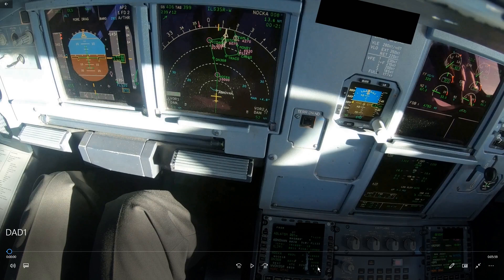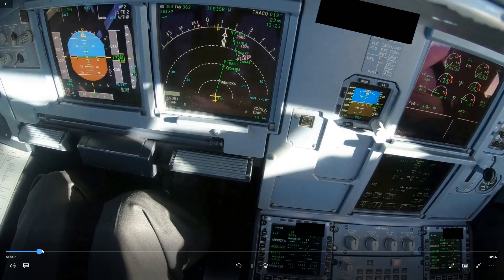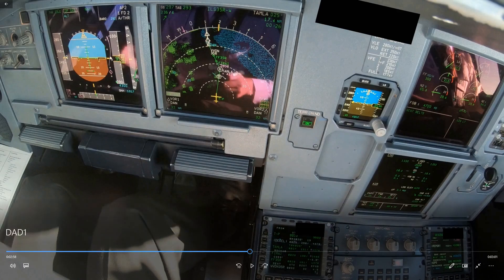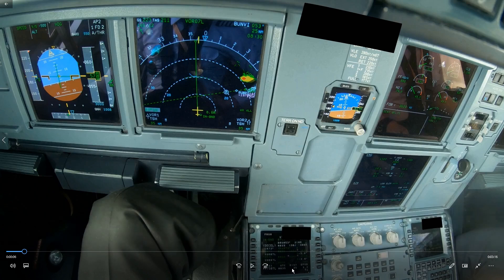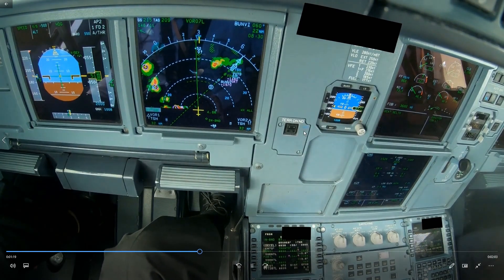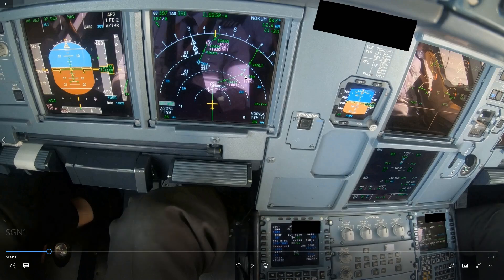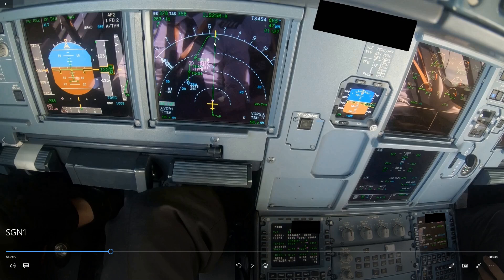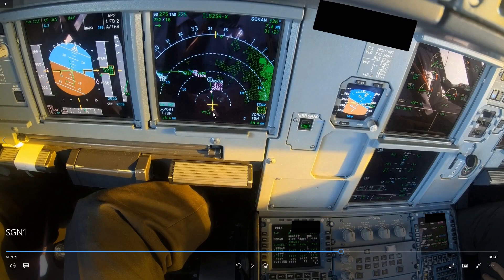Descent Management - Calculate Distance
Using the correct distance for the profile calculation is essential. If the distance you are using is incorrect, your descent management will be incorrect also.

In this video, I describe the different methods available to get the correct distance for your profile calculation.